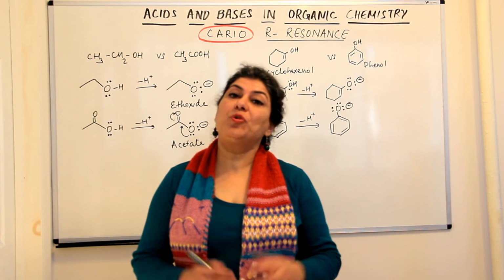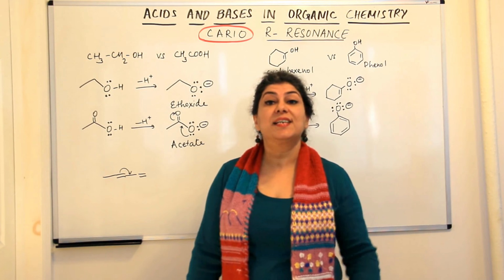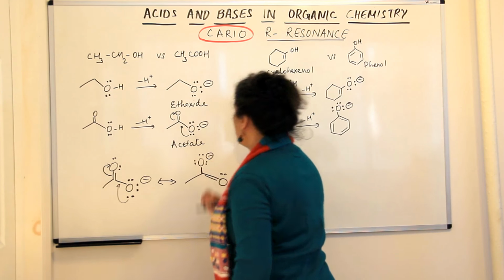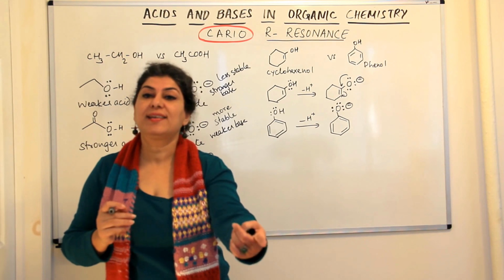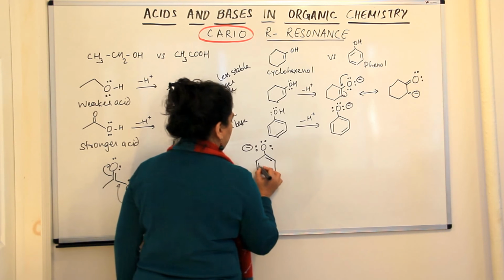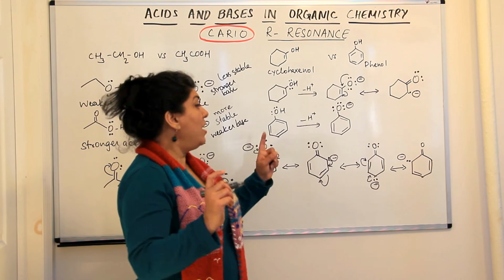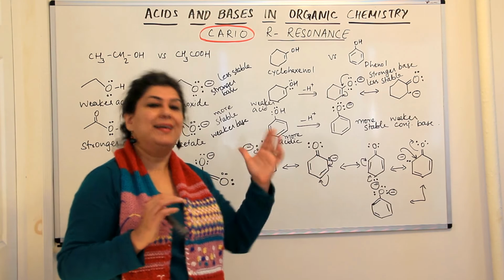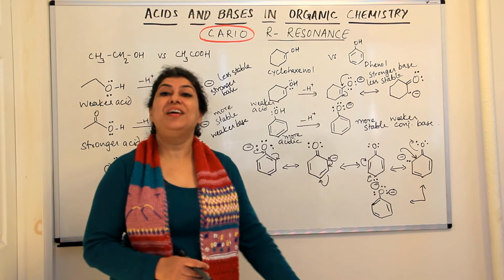Comparing Strengths of Organic Acids And Bases Using Resonance CARIO (Part 4)